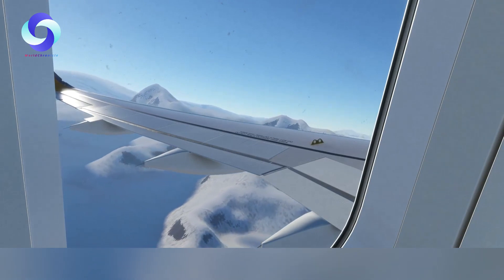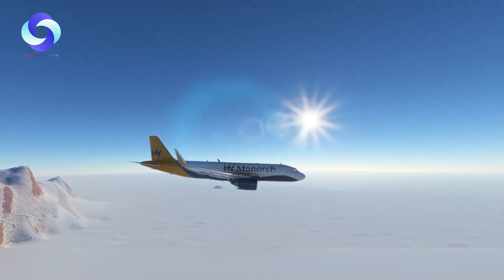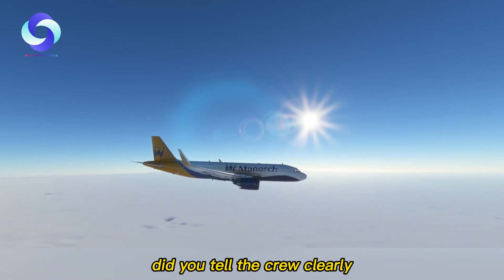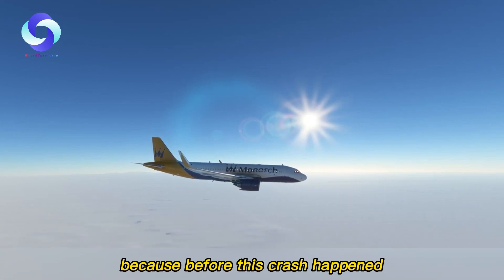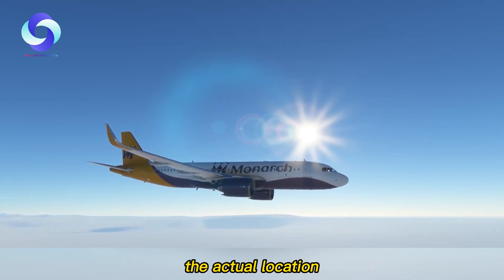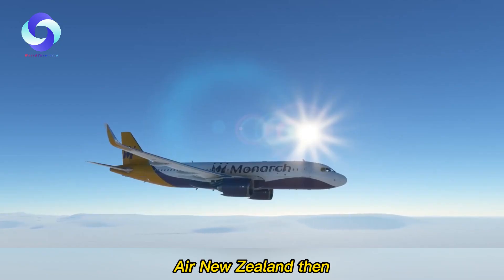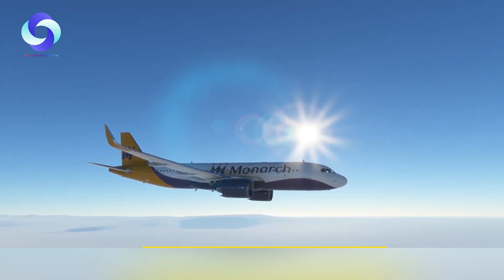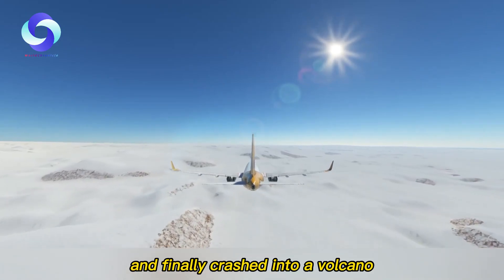In 1979, 257 people were killed when a tourist charter plane crashed into a volcano in Antarctica.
This issue is a simulation of a
DC-bar airliner crashing into a volcano in Antarctica
In the 19th century, humans frequently set foot on the tundra of Antarctica
In 1978, Air New Zealand officially launched a sightseeing flight to the Antarctic
Antarctic Highlands
The airline had an excellent safety record
For 40 consecutive years, no aircraft crashes
On November 28, 1979, a historic tragedy struck
An Air New Zealand wide-body DC Bar 10
took off from Auckland...